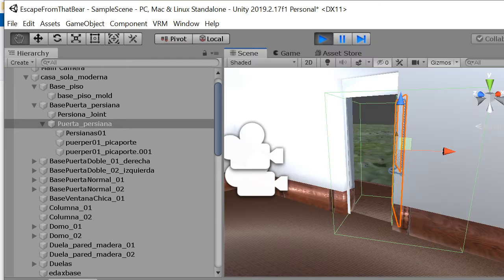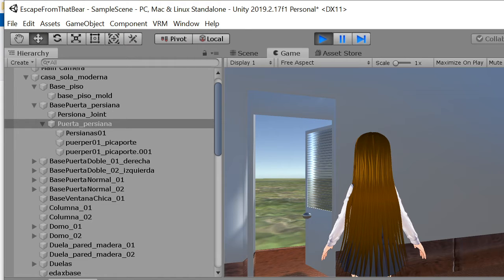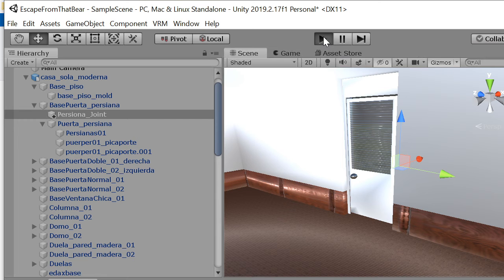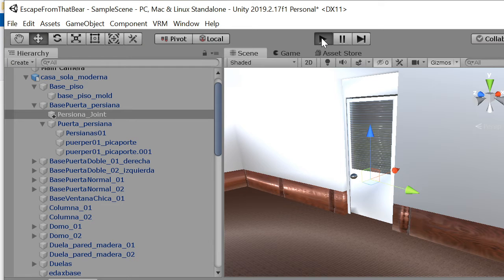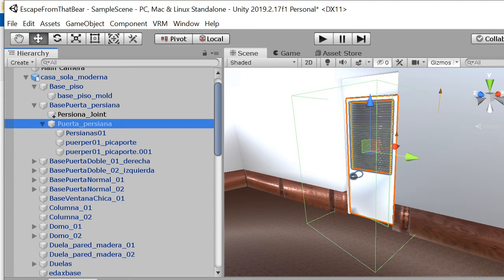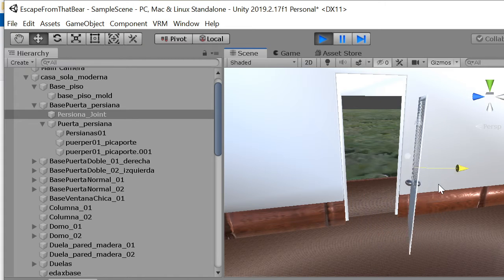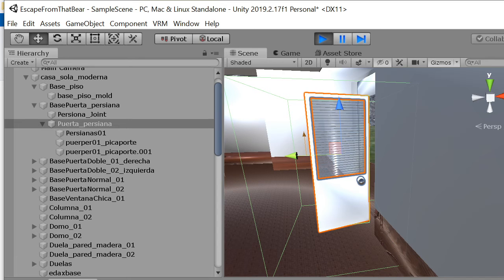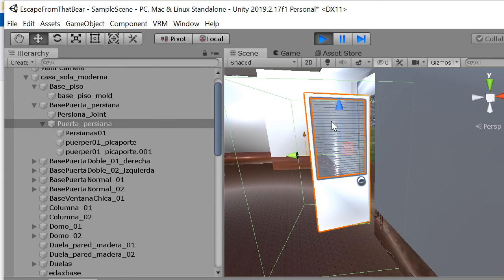How to solve hinge joint Door vibrating problem (fix tutorial)